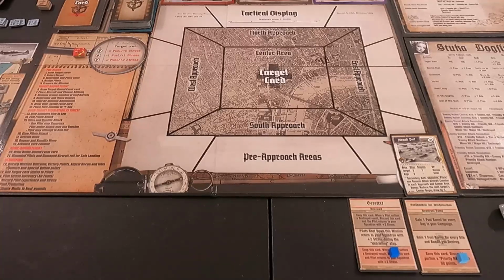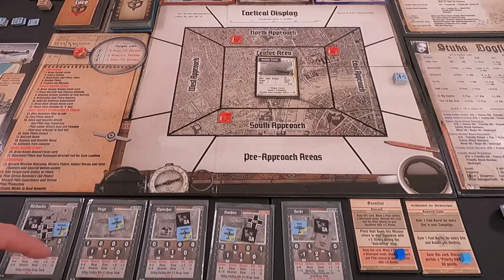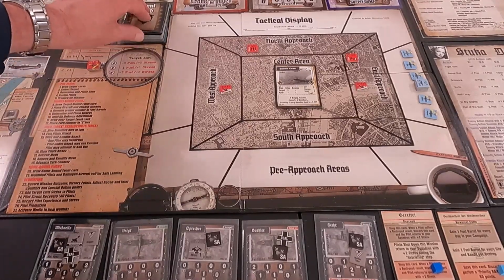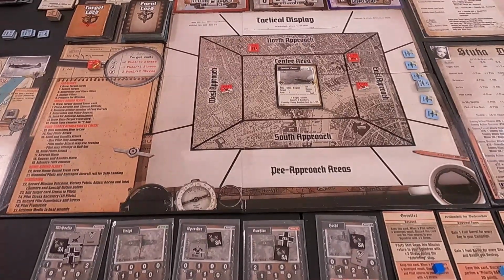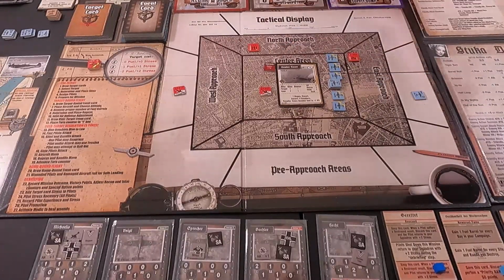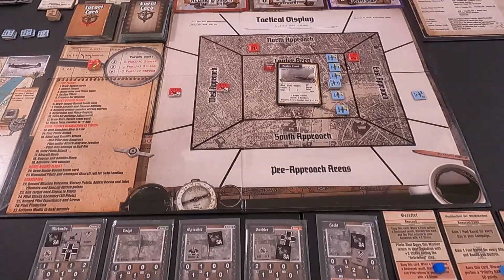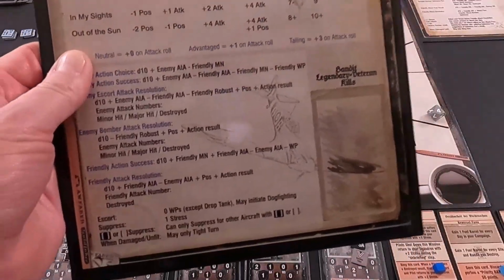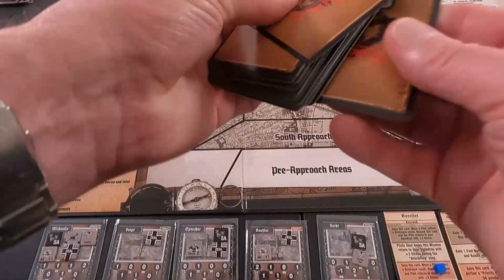Stuka Leader Stalingrad 1942 Medium Campaign Day 5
This is a continuation of my playthrough of Stuka Leader from DVG Games.